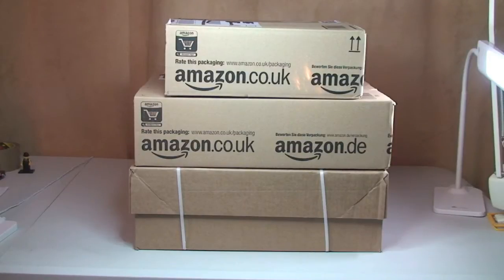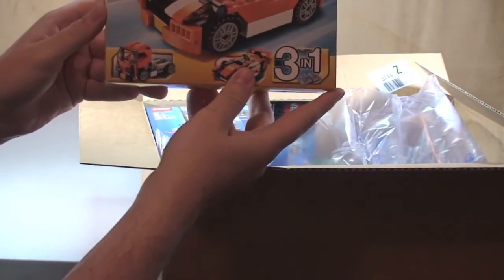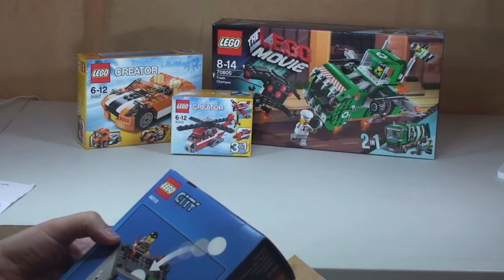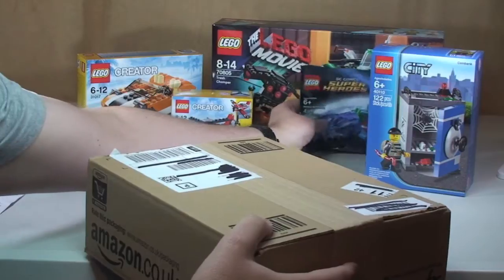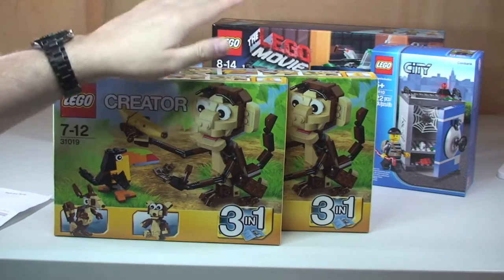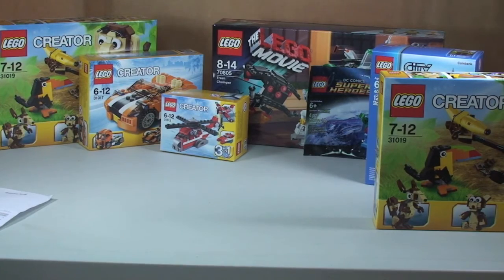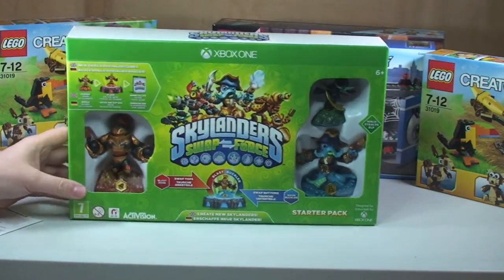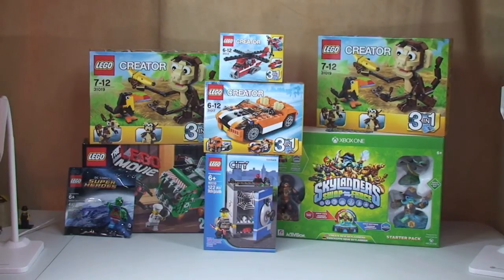LEGO Haul Lego Store on line & Amazon No 34 (with 1 non Lego item)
My Latest Lego Haul video, from the Lego Store on line and Amazon (No 34).  There is a non Lego item in the Haul.

Many Thanks

Destination Lego